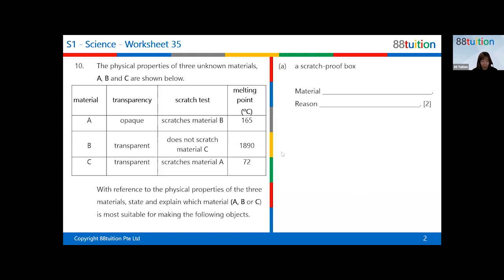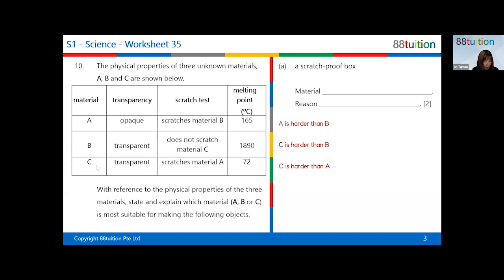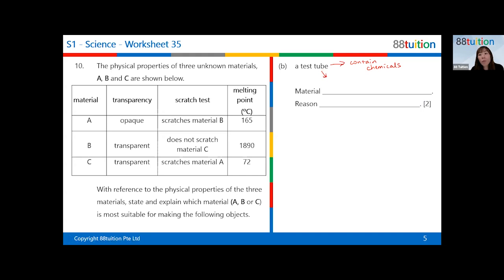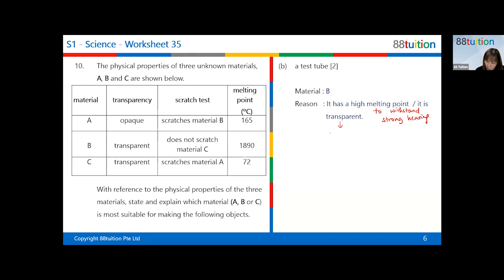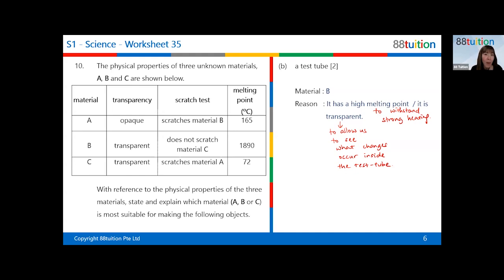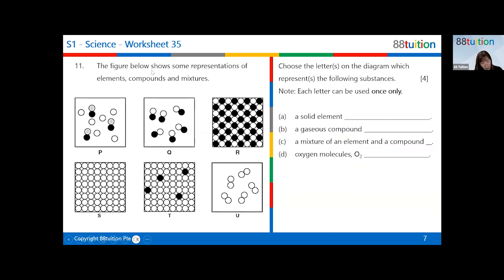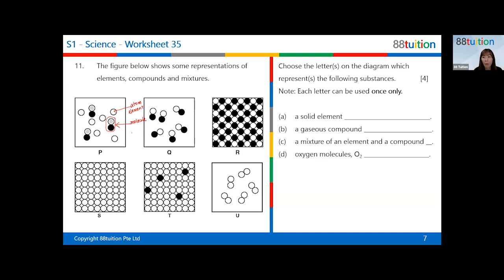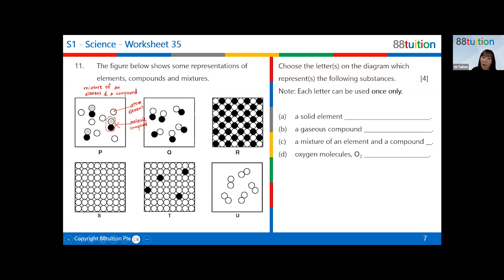S1 - Group A - Science - Tutorial 36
Highlights Of This Tutorial :

2024-S1-Science-End of Year Mock